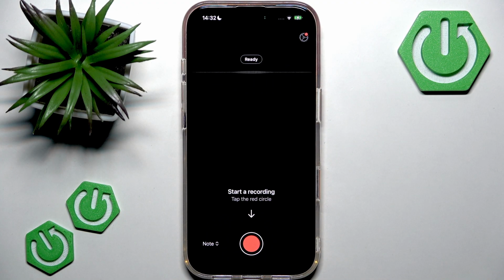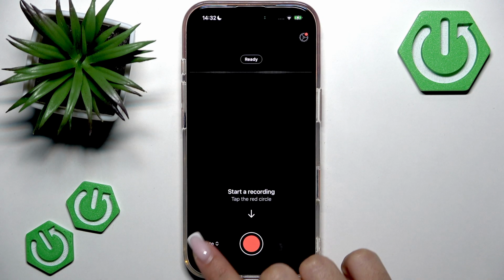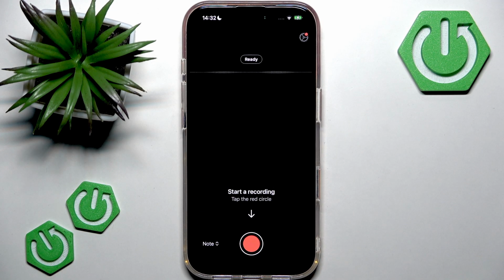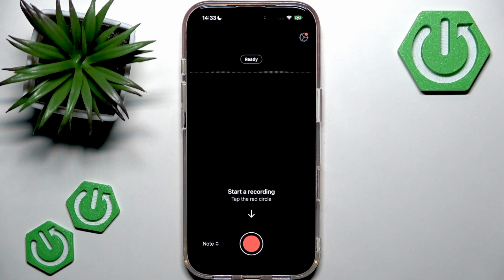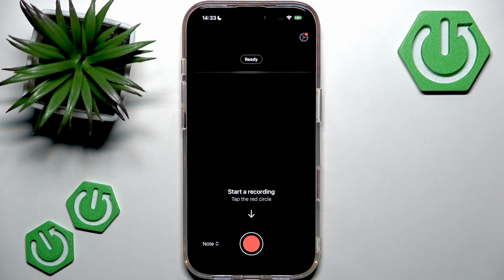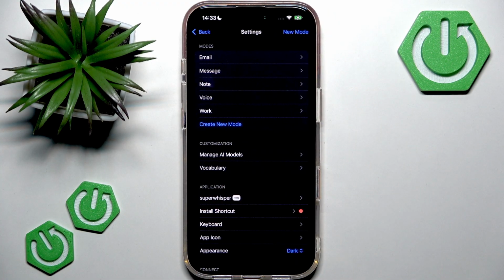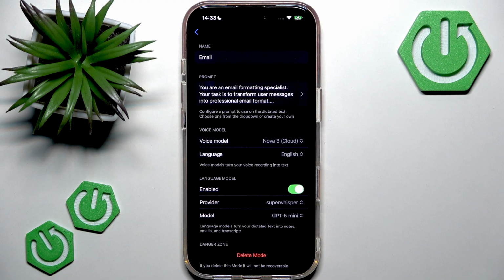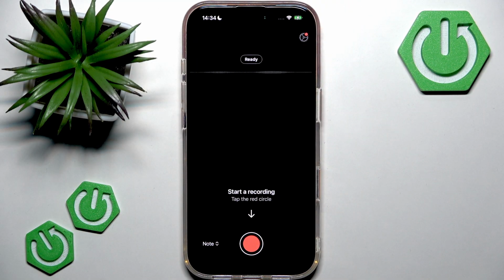How to Transcribe Meetings with Superwhisper on iPhone 17 Pro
If you want to transcribe meetings or take voice notes on your iPhone 17 Pro, Superwhisper is a great app to help you stay organized. In this video, we show you how to use Superwhisper on your iPhone 17 Pro to turn spoken words into clear, readable notes during meetings. While iPhone cannot record system audio from apps like Zoom or Teams, you can still use Superwhisper’s note mode to summarize key points, highlights, and important information by speaking aloud. After your meeting, you can edit, organize, and export your notes to other apps. This method is fast, reliable, and perfect for anyone who needs to keep track of meeting details on their iPhone 17 Pro.

How to use note mode in Superwhisper on iPhone 17 Pro?
Can Superwhisper record Zoom or Teams meetings on iPhone 17 Pro?

0:00 Introduction to Superwhisper on iPhone 17 Pro
0:18 Why iPhone can't record system audio
0:34 Opening Superwhisper and selecting note mode
1:01 Speaking notes and summarizing meetings
1:18 Editing and exporting your transcribed notes
1:30 Full meeting transcription on Mac vs iPhone
1:51 Final tips for using Superwhisper on iPhone 17 Pro